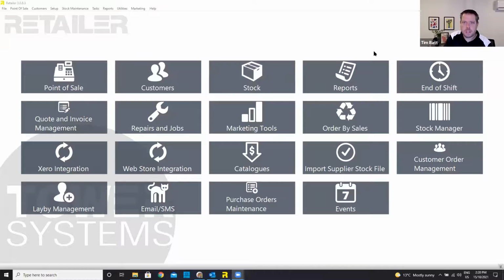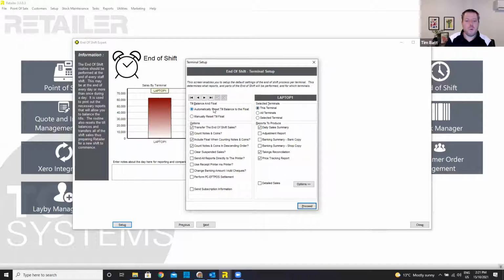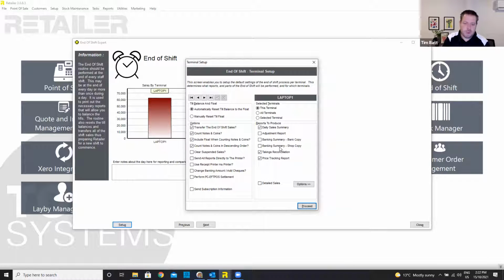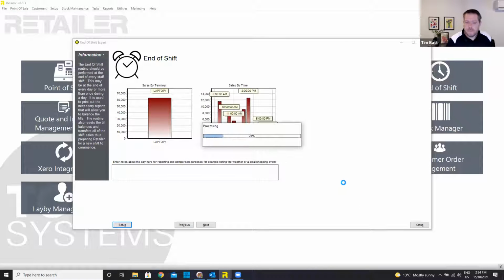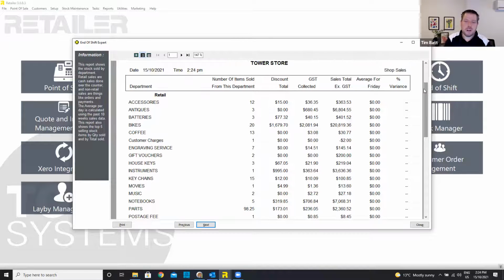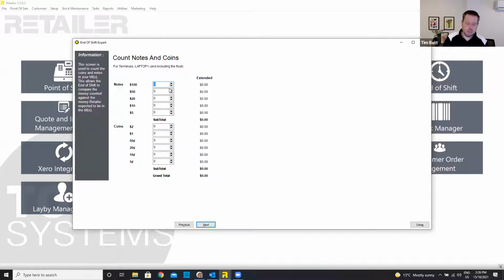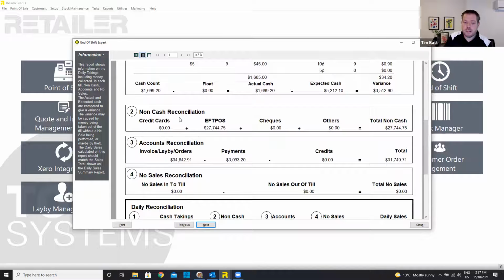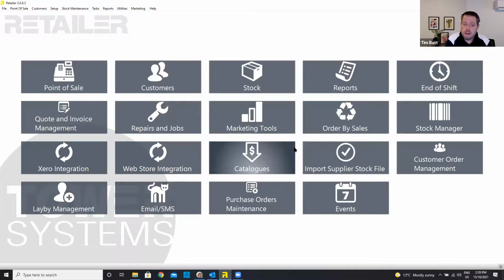POS software end of shift with Tower Systems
By bringing structure to the dnd of shift balancing process a retail business is likely to seer accuracy improve, theft decline and the business, overall, benefit.

Our Tower Systems specialty retail POS software offers a structured approach to the end of shift, helping retail employees close out quickly and accurately and providing retail business owners with peace of mind.

A key feature is that we don't disclose through the POS software what the employees are balancing to, this is a key theft mitigation move.